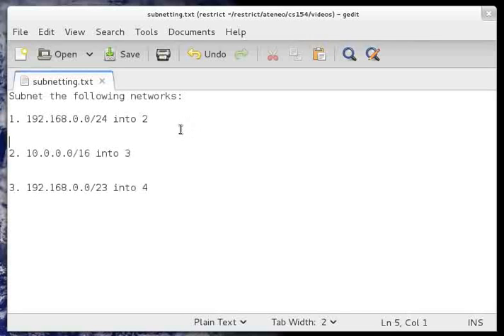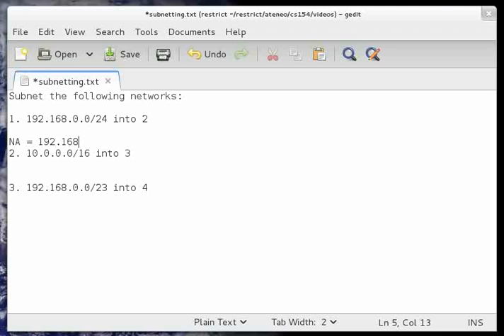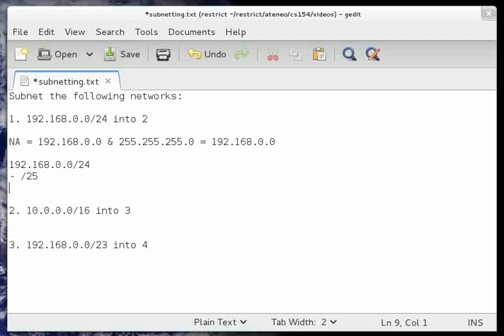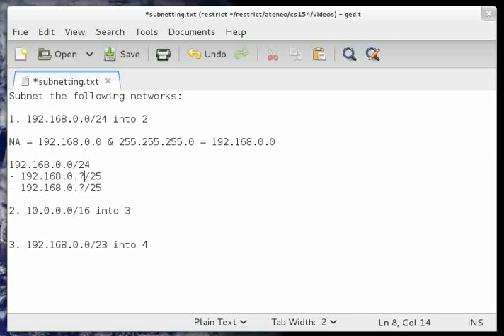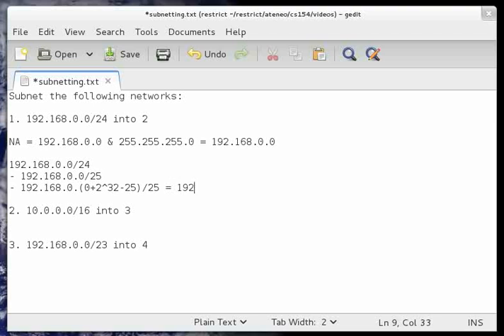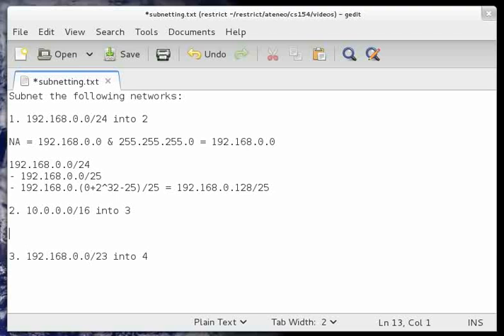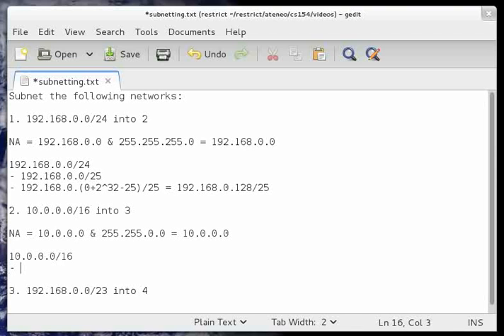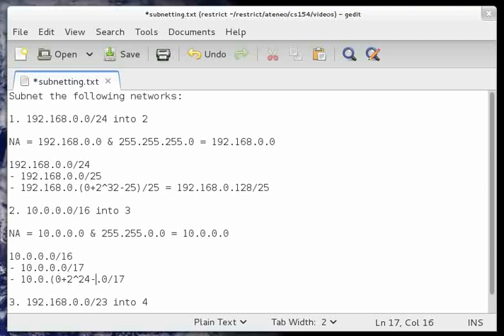CS 154 Subnetting IPv4 Networks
Sample computation for CS 154. This is a demonstration on how to subnet an IPv4 network into smaller networks.

WARNING: No post processing done.